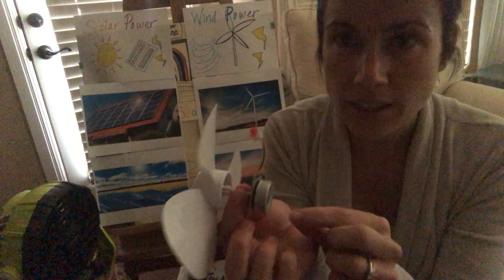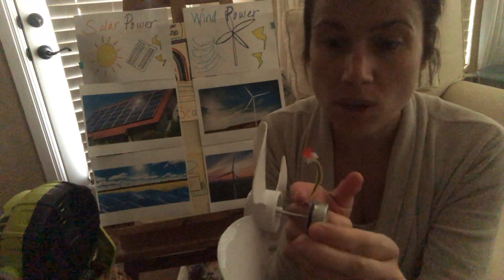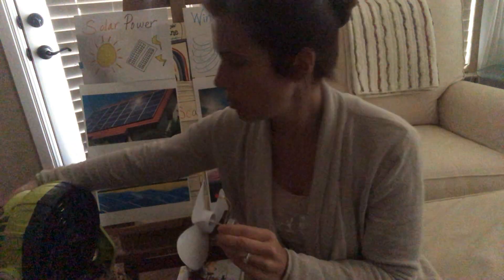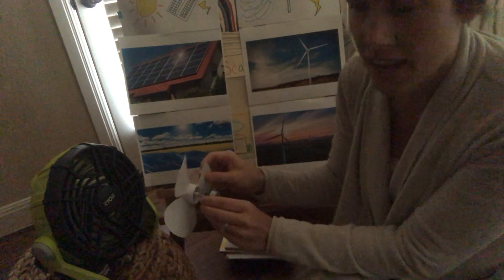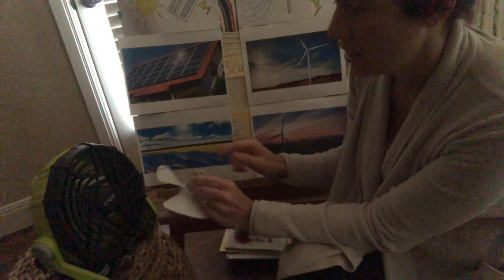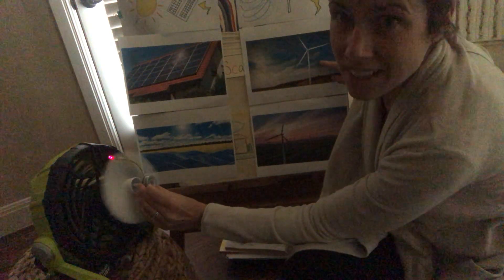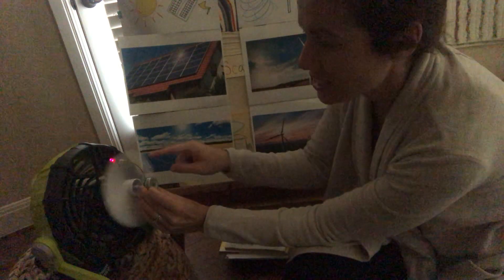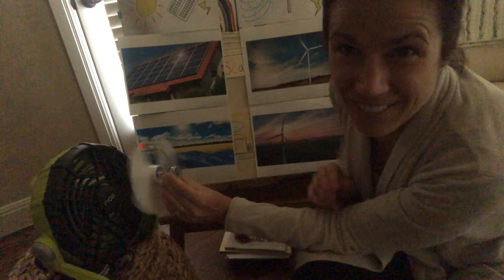Invention Blueprints: Power - Wind Experiments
We'll do some experiments with wind using fans, a tiny generator, wires and a dimmable light!